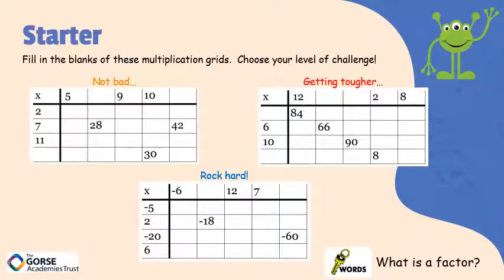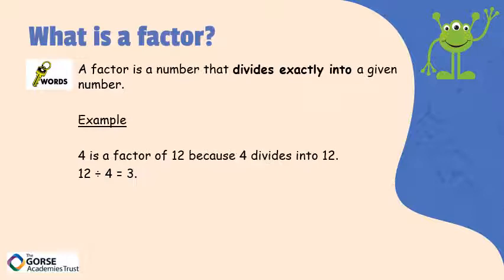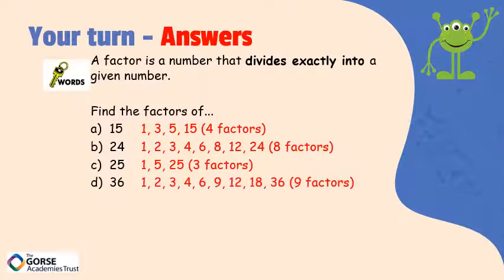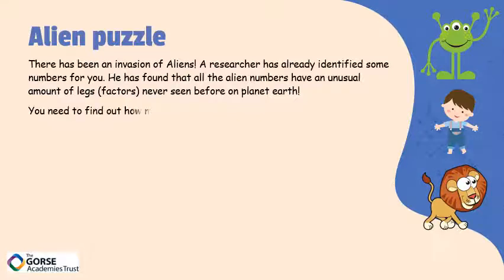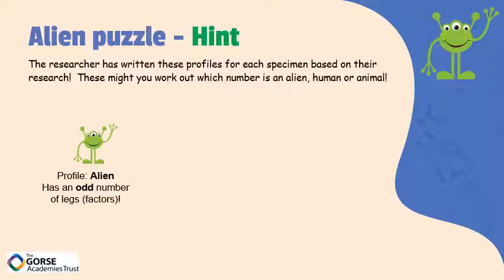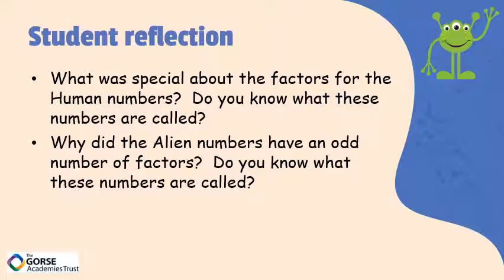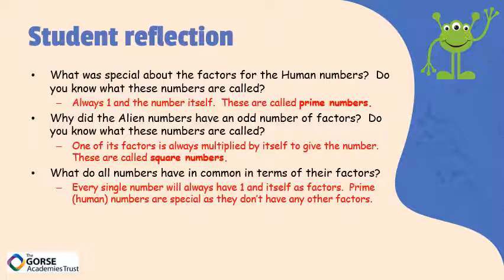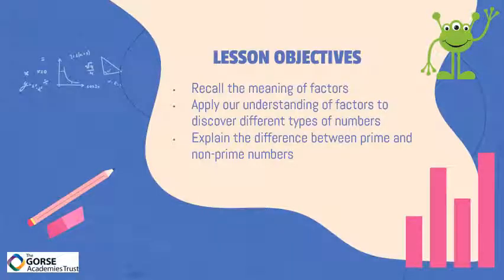Mathematics Lesson 2